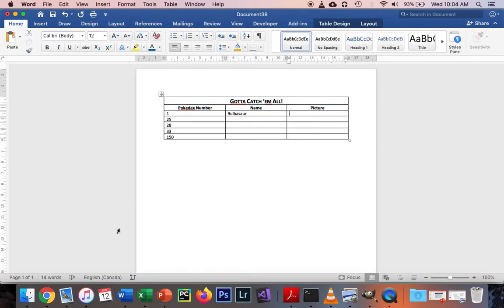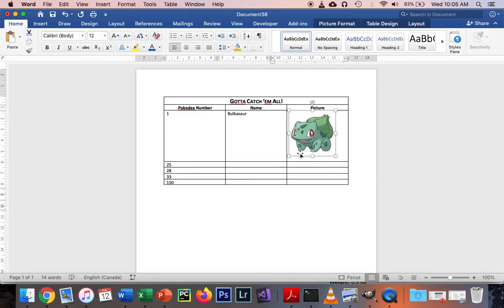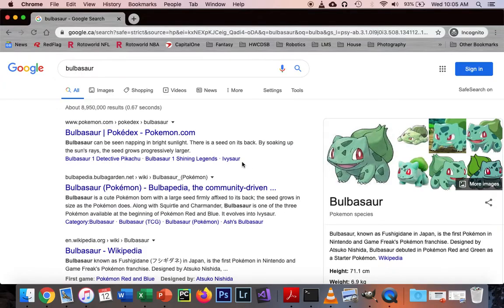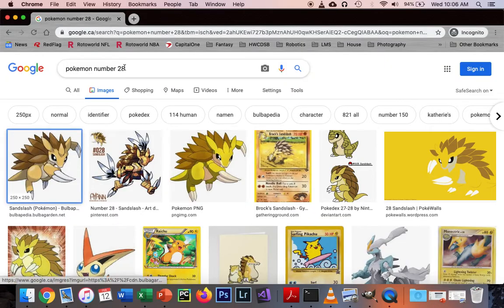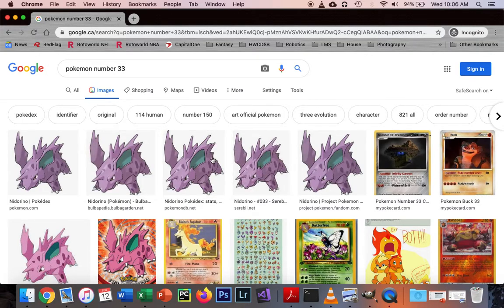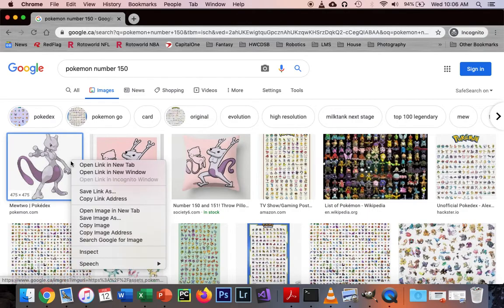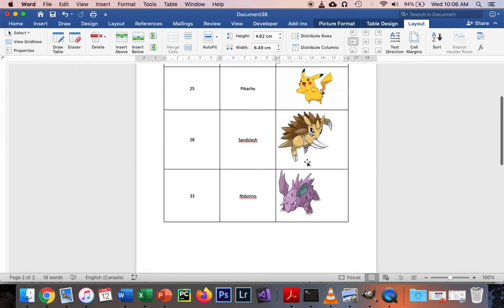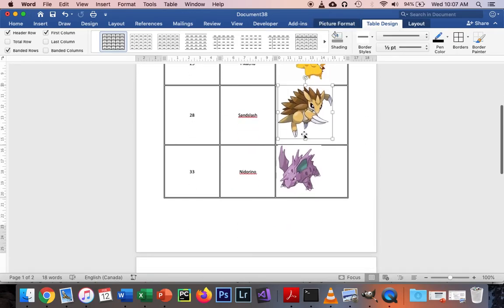Microsoft Word: Job 28 (BTT)